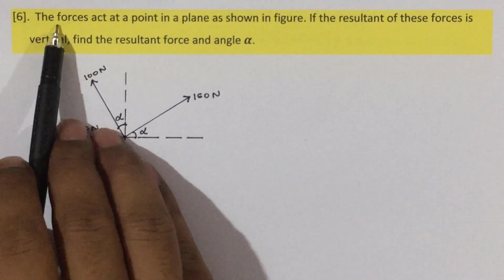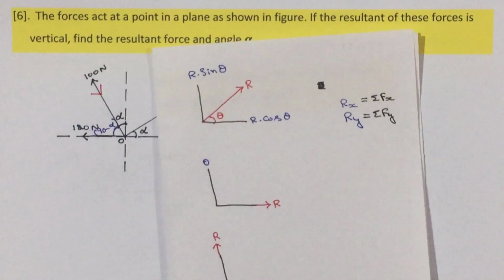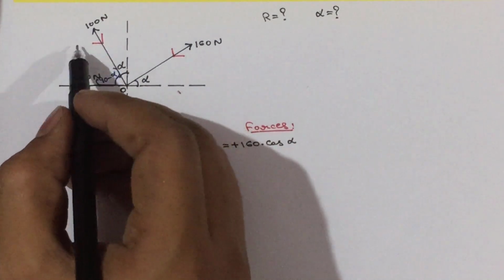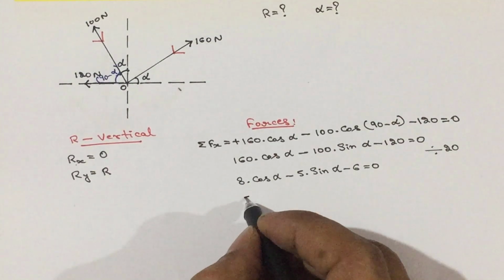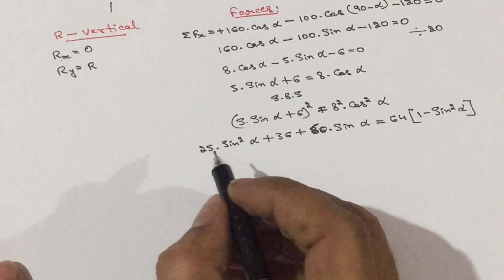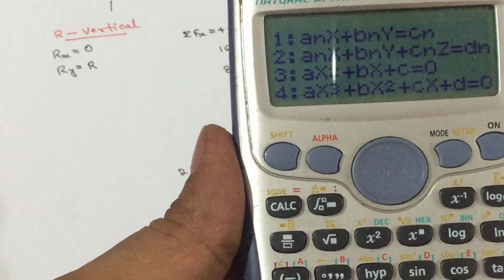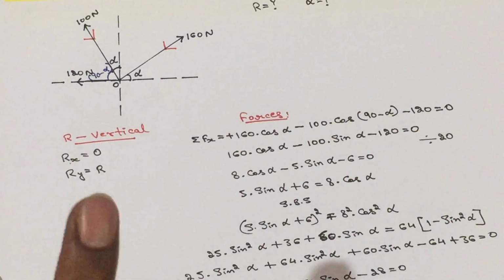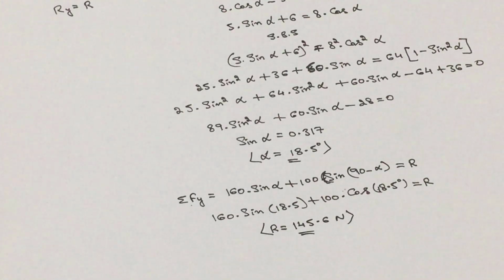Problem 6: Concurrent Force System